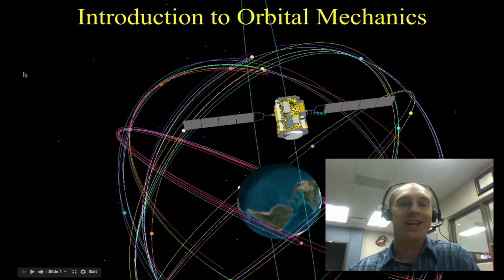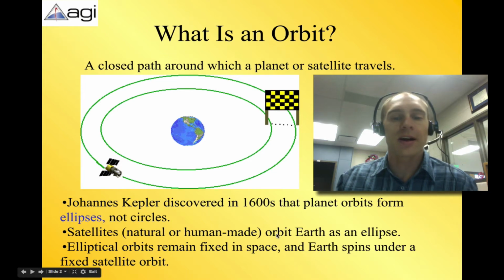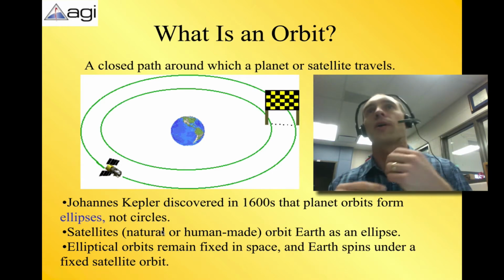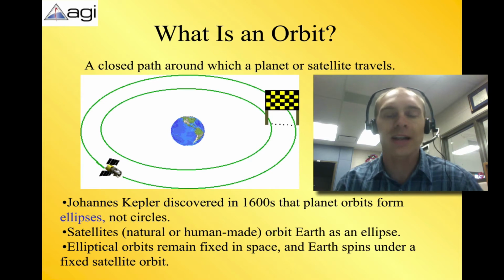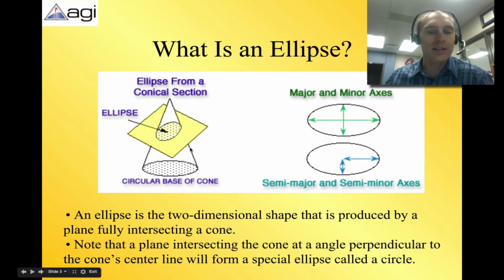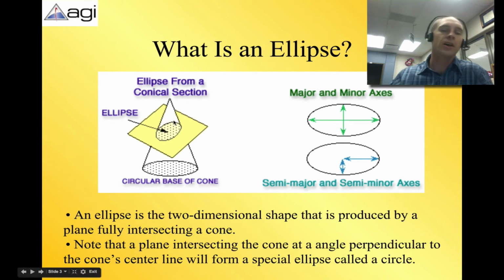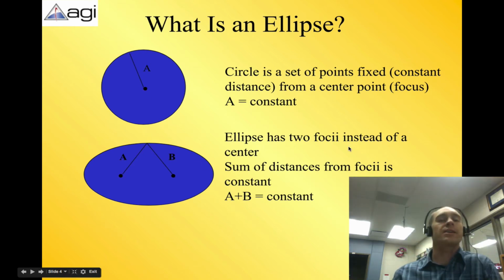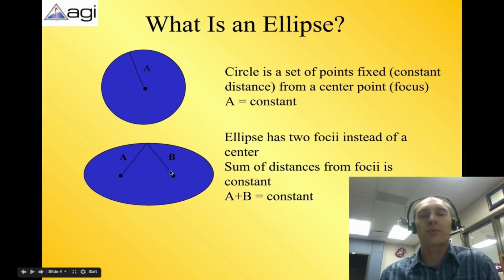What is An Ellipse?